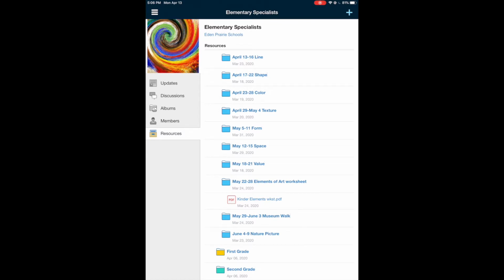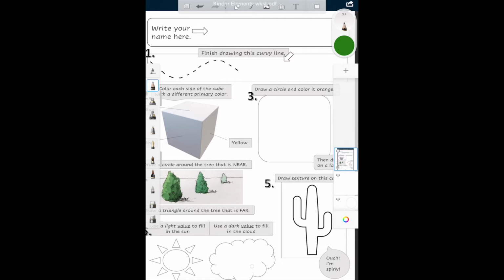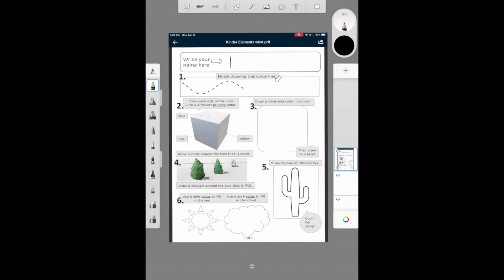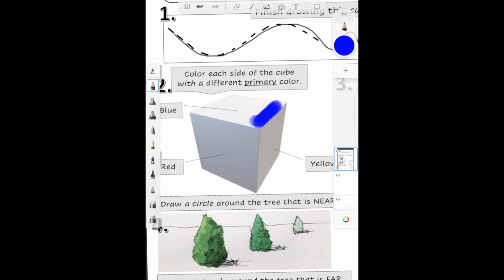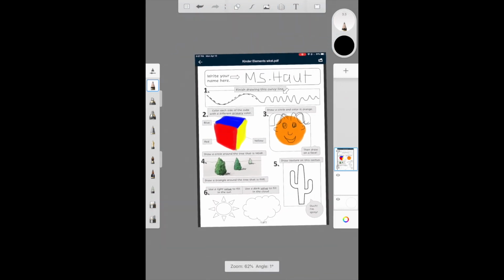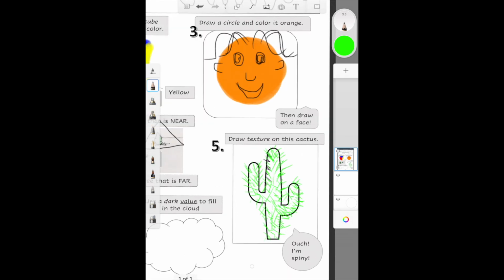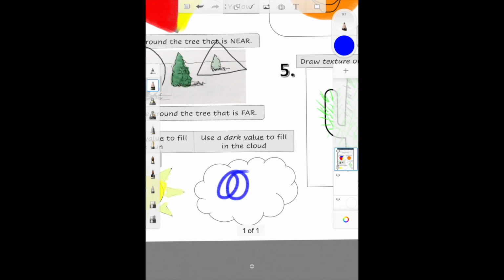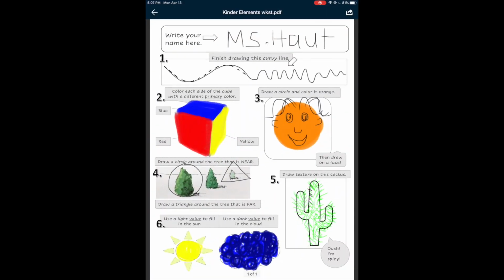Elements of Art Worksheet Video